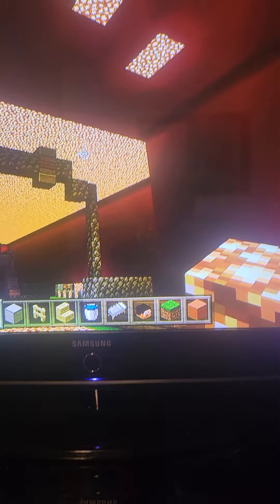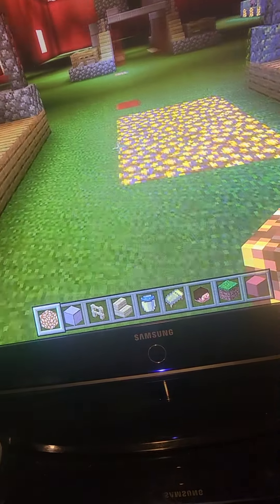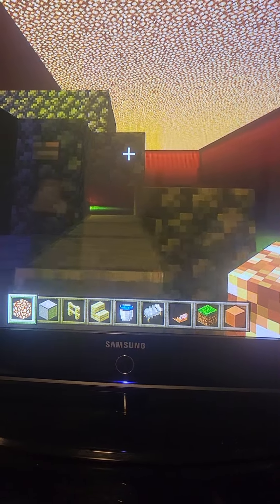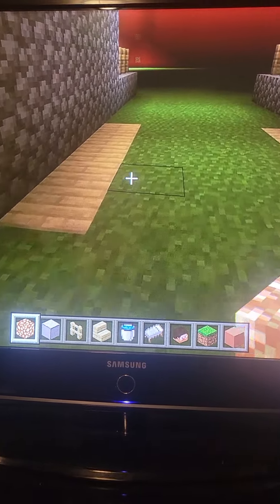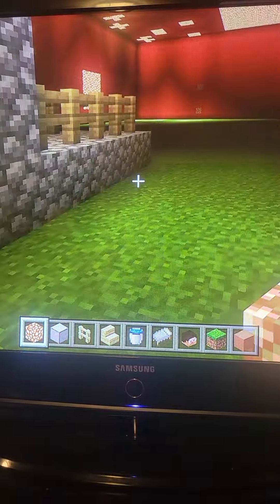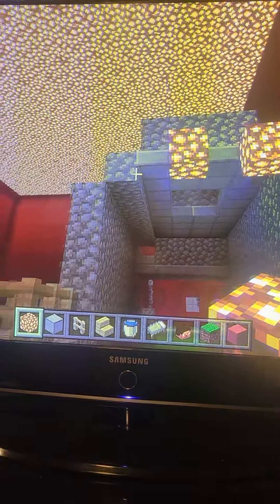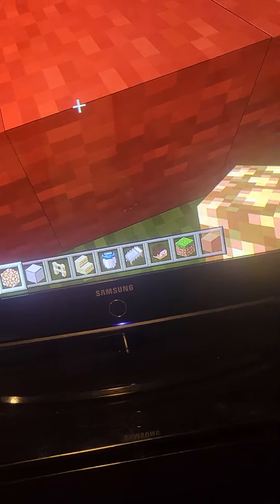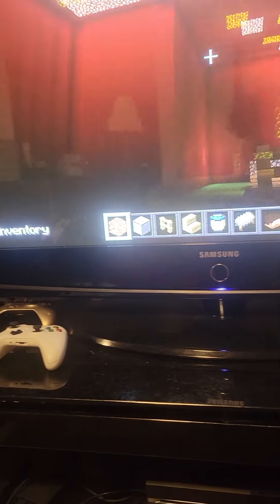minecraft front of the theme lab spirit halloween minecraft